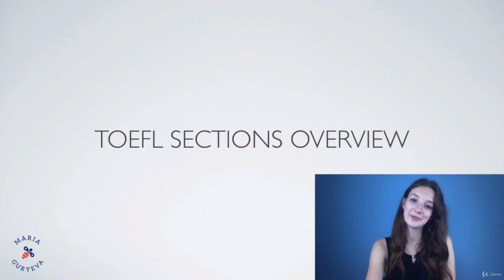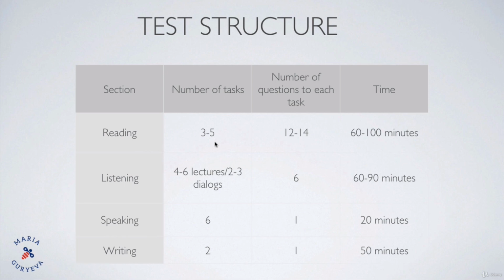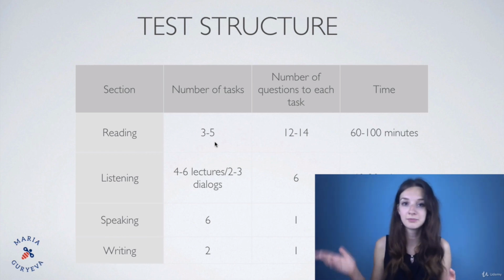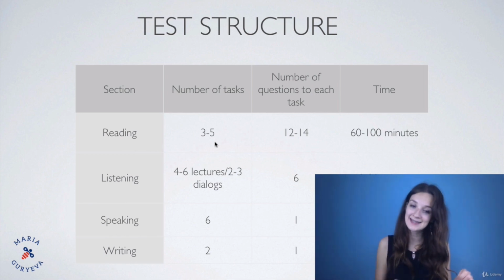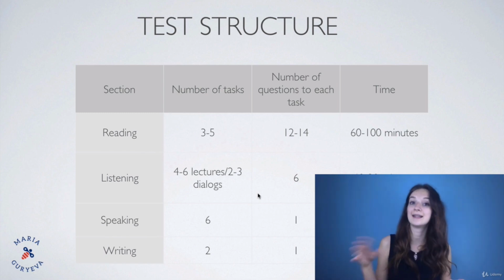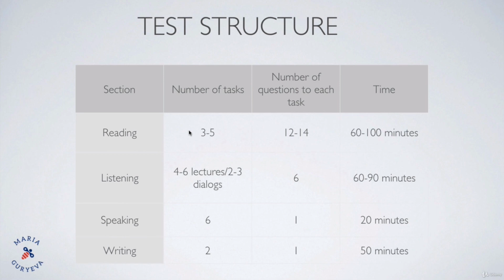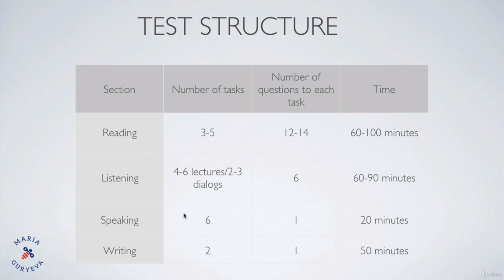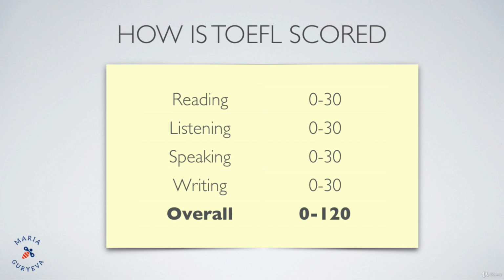December 20, 2022